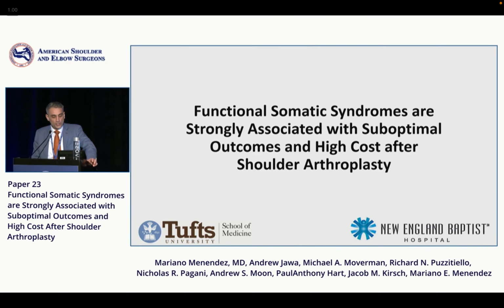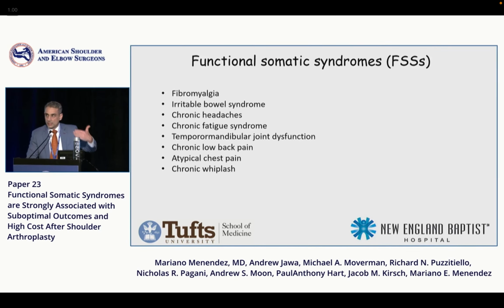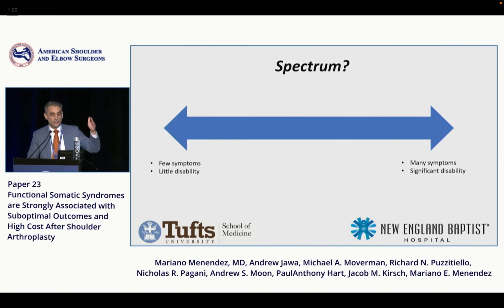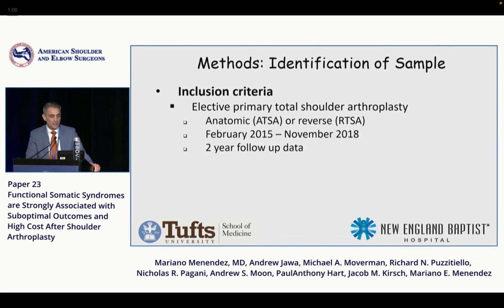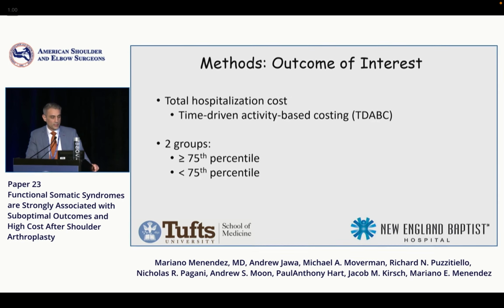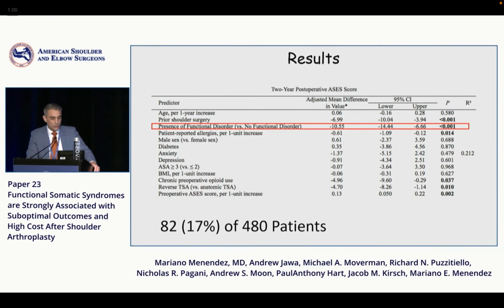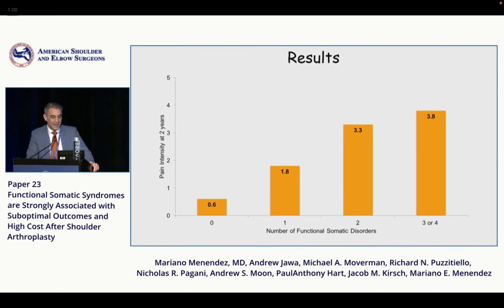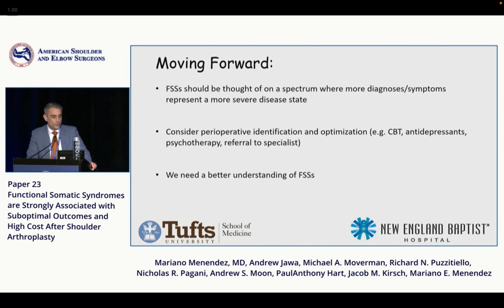Functional Somatic Syndromes are Strongly Associated with Suboptimal Outcomes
Functional Somatic Syndromes are Strongly Associated with Suboptimal Outcomes and High Cost after Shoulder Arthroplasty